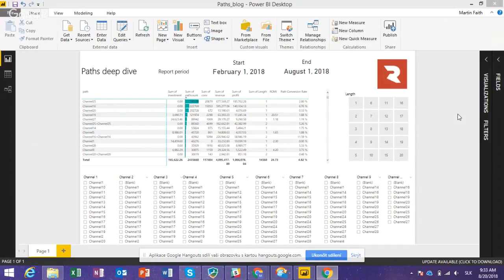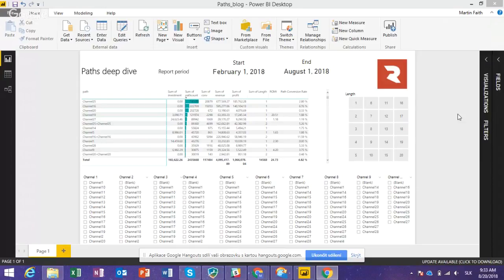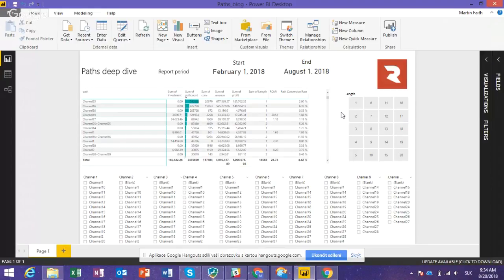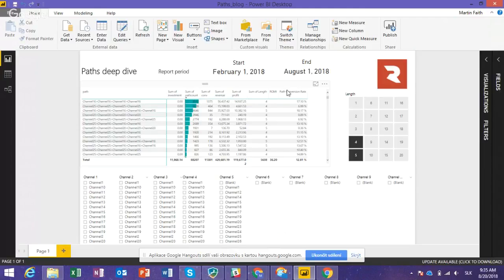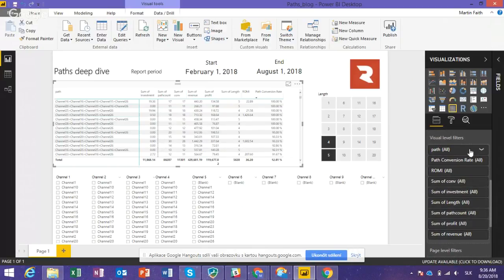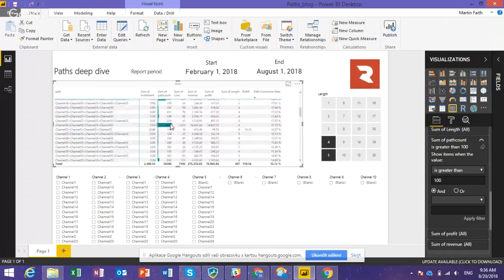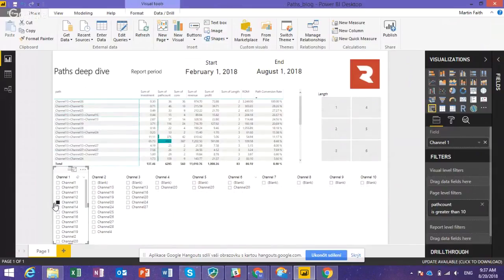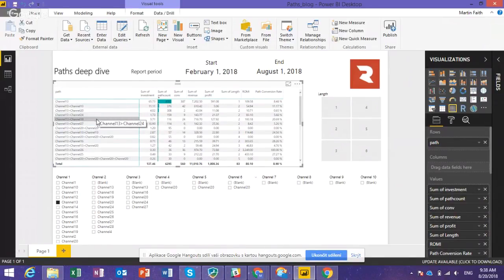Paths deep dive